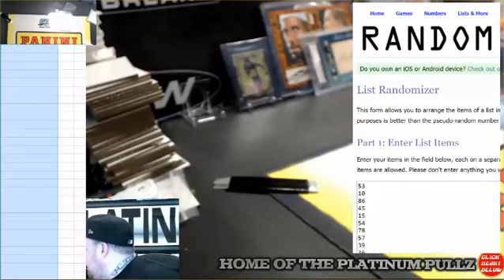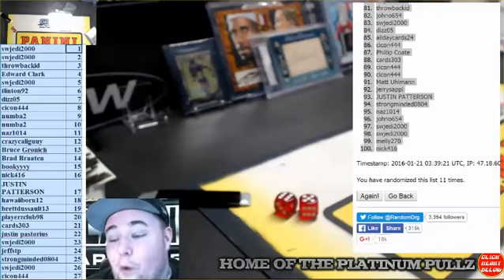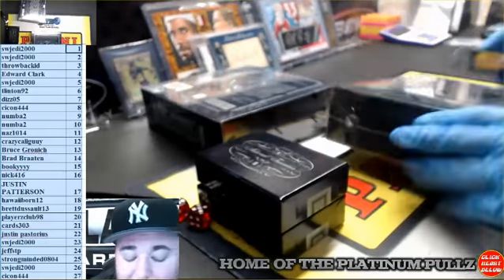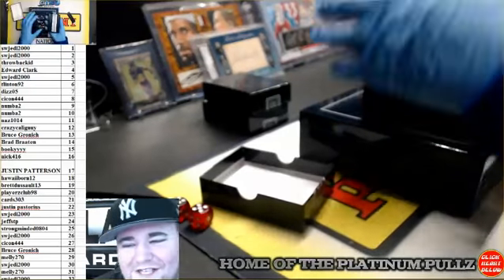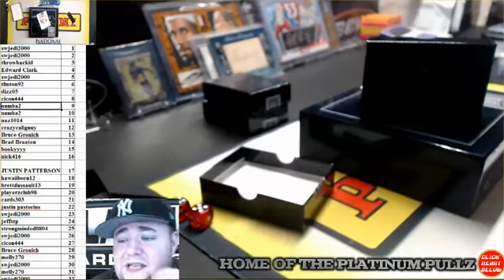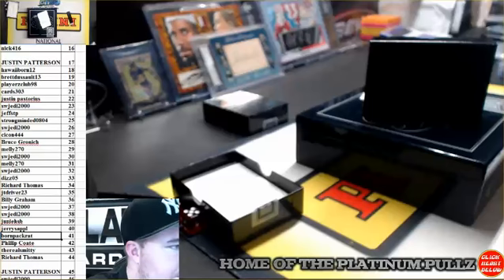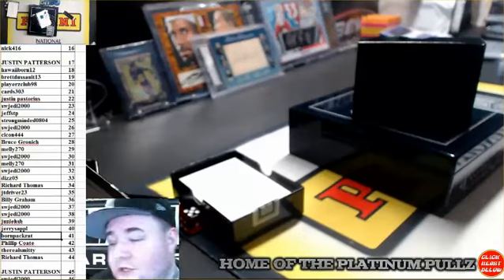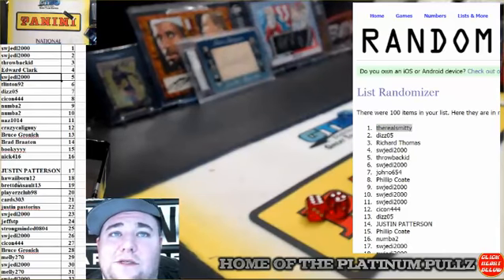2015 Panini National Treasures Baseball Full Case Random Number Break #32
2015 Panini National Treasures Baseball Full Case Random Number Break #32